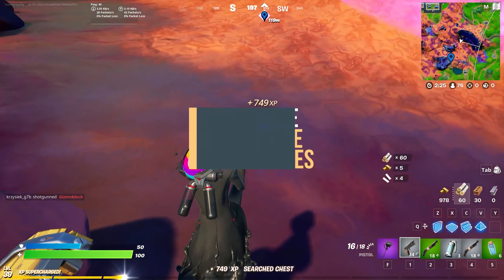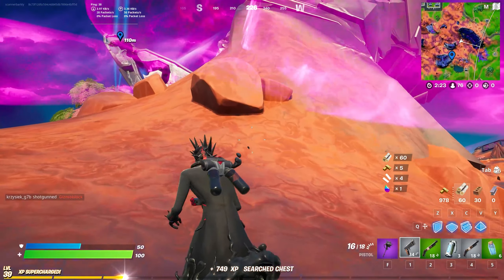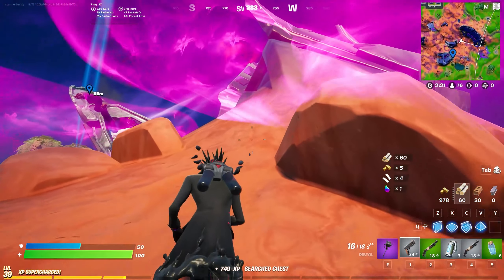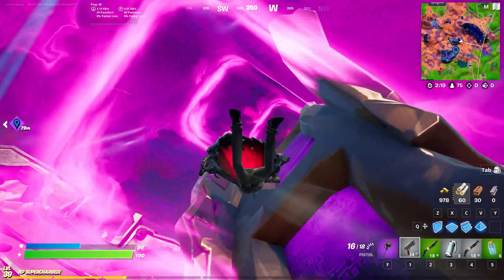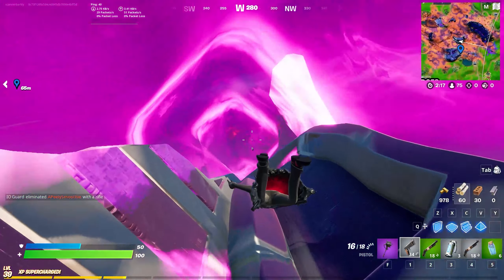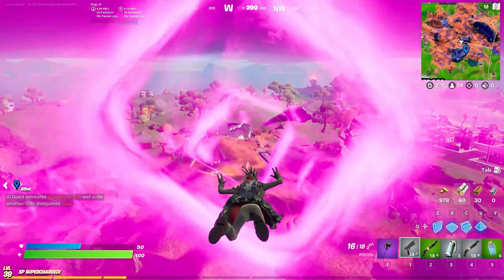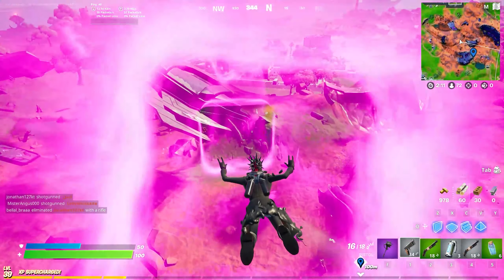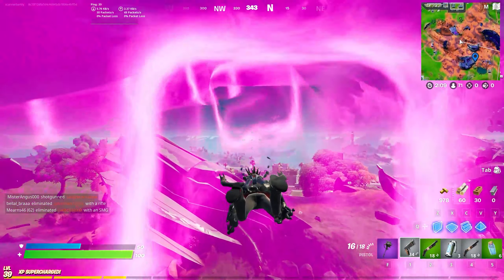Where to travel in an Alien Slipstream for 100 meters in Fortnite Chapter 2 Season 8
This challenge will go live in the game on October 5.